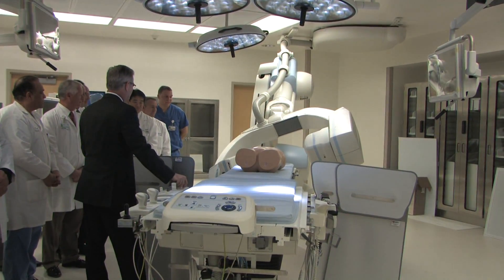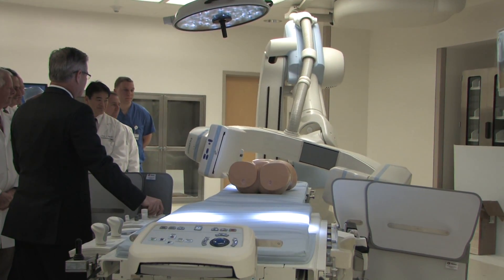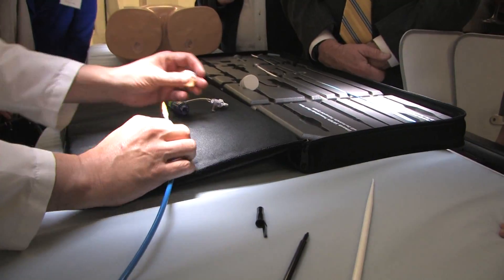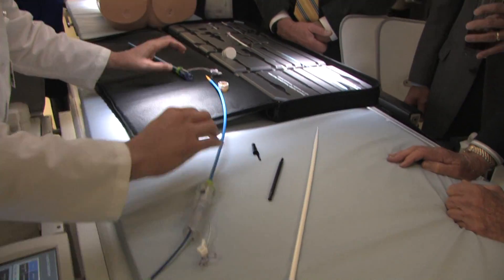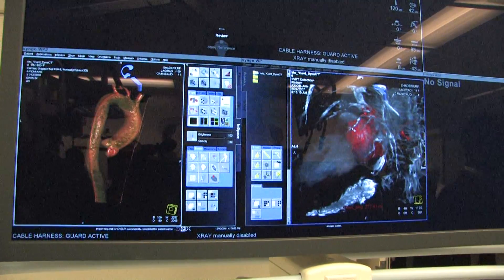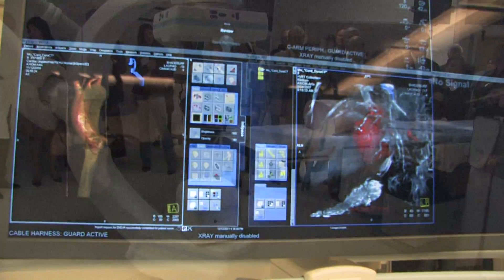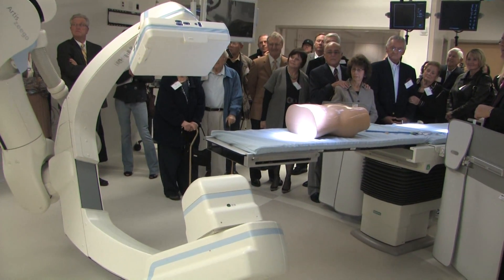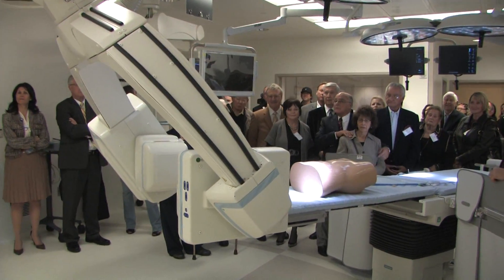Hoag Hospital's New Hybrid Cardiovascular Operating Room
Hoag Memorial Hospital Presbyterian unveiled it's new Hybrid Cardiovascular Operating Room. This state of the art surgical suite is capable of advance procedures including the Edwards SAPIEN Transcatheter Heart Valve.

This hybrid surgical suite is one of the most advanced in the world.